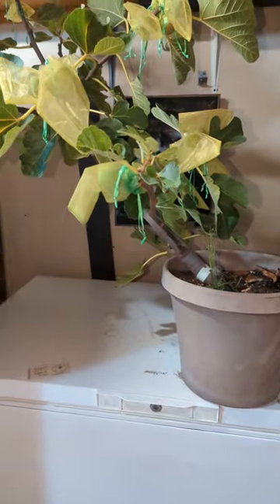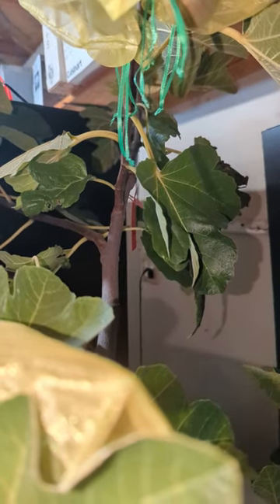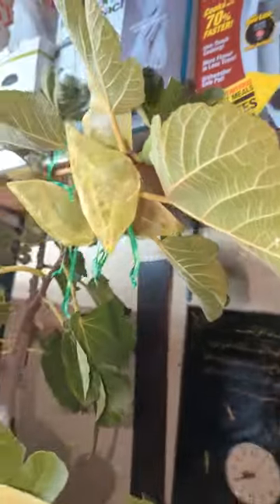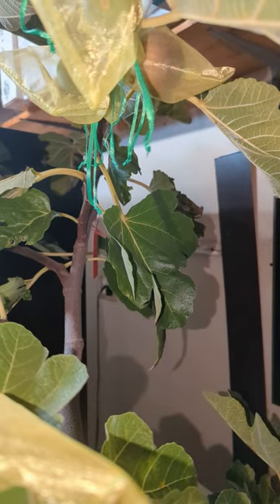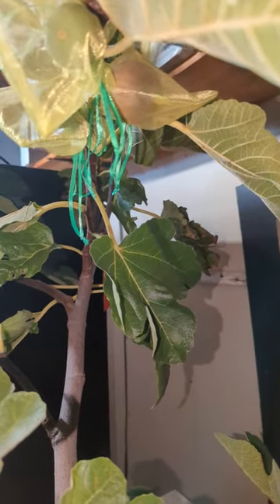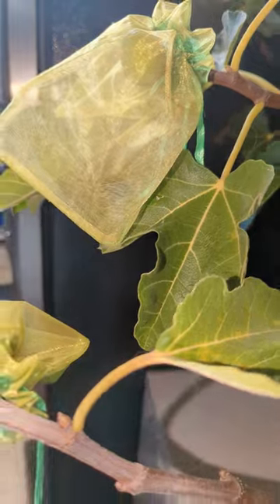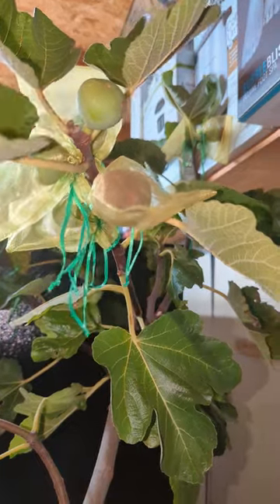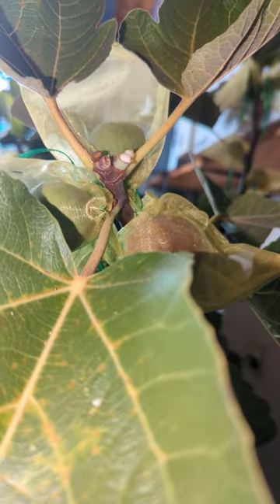Stop Fig from Exploding Experiment - Part 1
Experiment into trying to stop a fig from rupturing and exploding due to excessive water exposure due to rain in Northern Illinois, Chicago Zone 5b